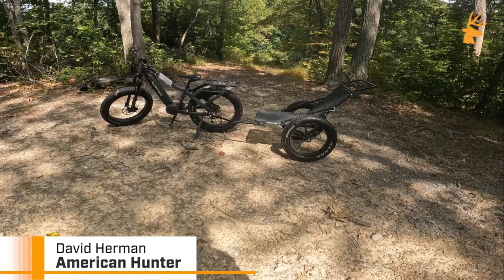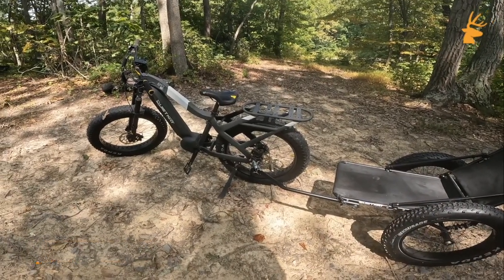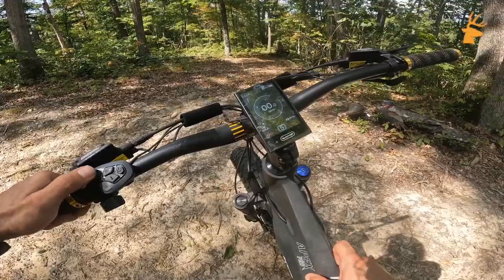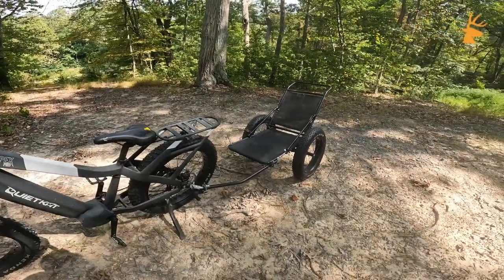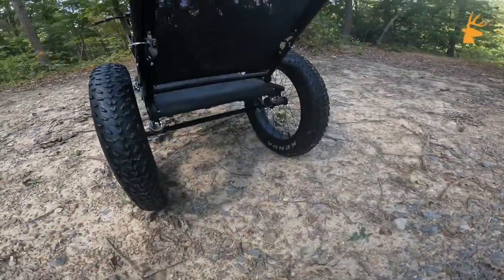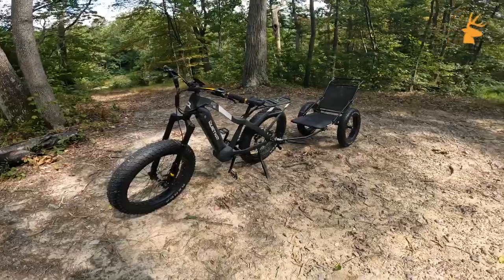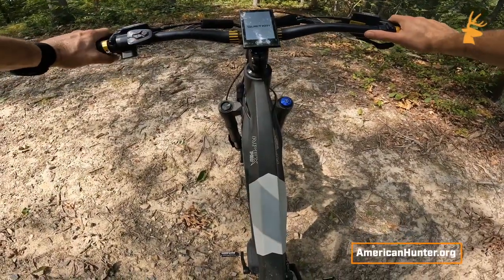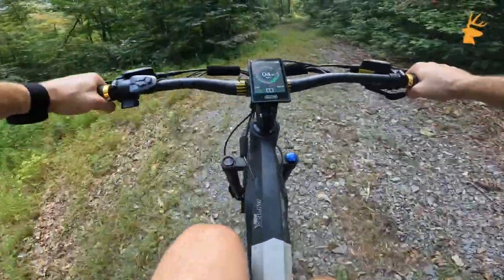Long-Term Test: QuietKat Apex Pro (Part 1)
American Hunter Associate Editor David Herman begins his long-term test of the QuietKat Apex Pro e-bike, a long-range offering from the industry giant.